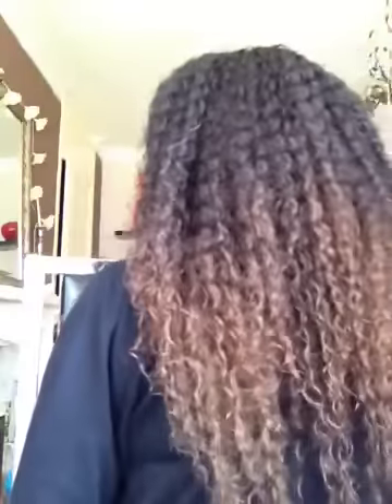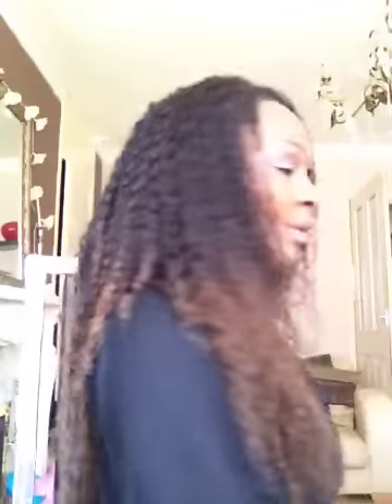My smelling good ... Perfume oils|Honest review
sharing my recent fragrances in perfume oils .
smelling good on the budget.